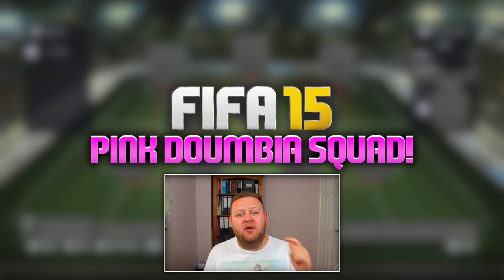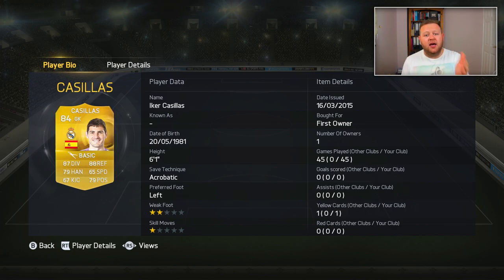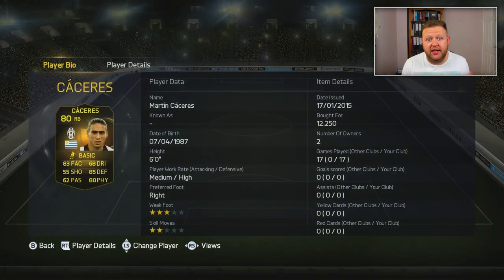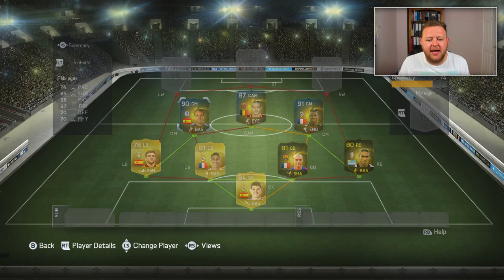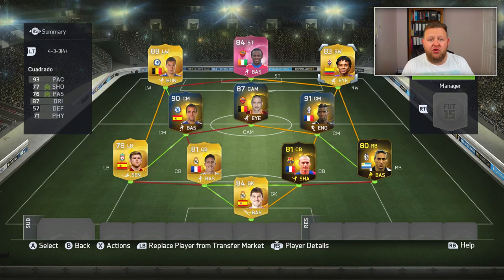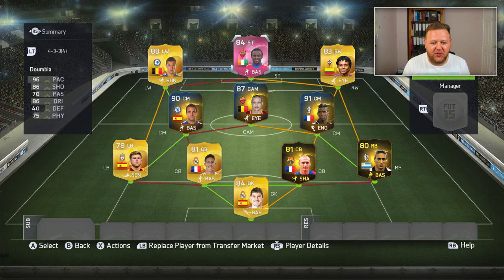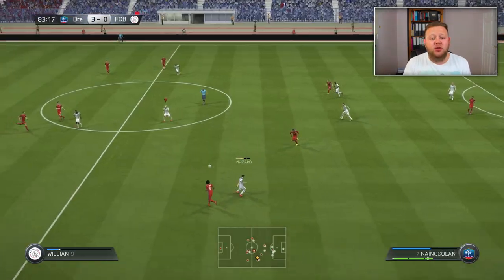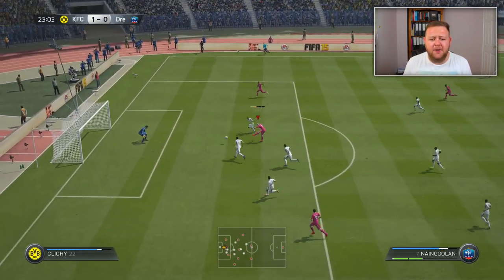PINK DOUMBIA & TOTS POGBA HYBRID SQUAD! (FIFA 15 ULTIMATE TEAM)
OMFG 93 TOTS SANCHEZ IN A PACK! 15 X 100K TOTS PACKS (FIFA 15 ULTIMATE TEAM)

Today i provide you with a fifa 15 ultimate team video. We use Pink Doumbia in a FUT 15 Hybrid Squad Builder, featuring the likes of TOTS Pogba & Hazard!

Artist -
▽ Follow Itro